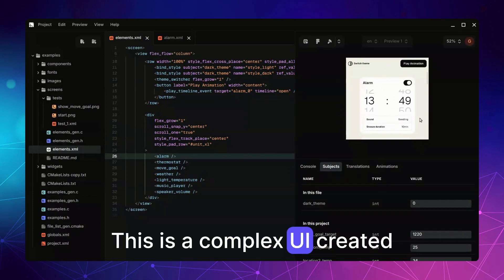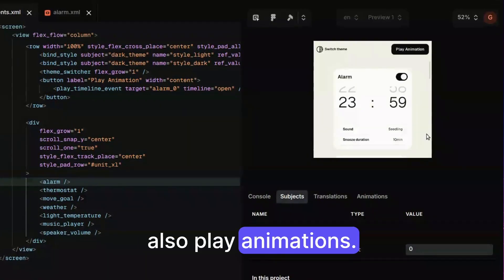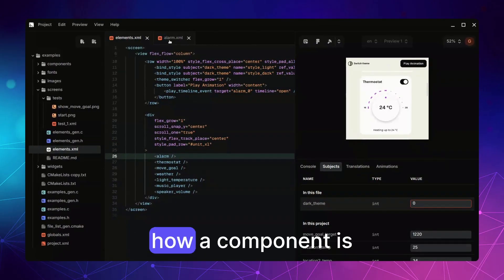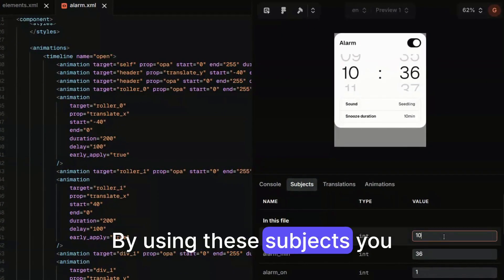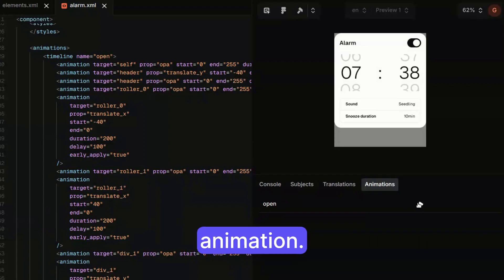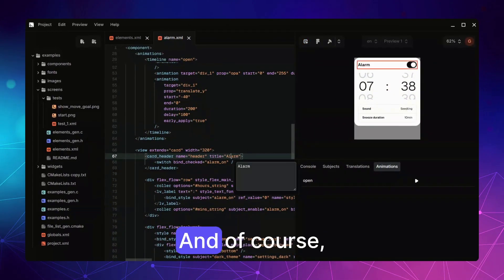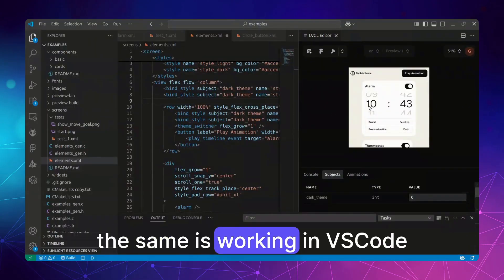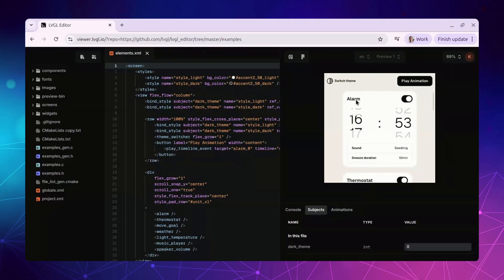60 sec introduction to LVGL Pro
The complete toolkit to build, test, share, and ship UIs efficiently.

- You can build reusable components in XML
- Add data-bindings, animations, and translations
- Create UI tests in seconds
- Add custom code to the UI elements
- Load XMLs at runtime without recompiling the application
- Get styles from Figma automatically
- Run all these on Windows, Linux, macOs, or in browser
- Run CI/CD tests with a CLI tool